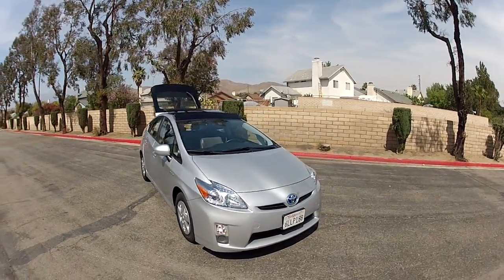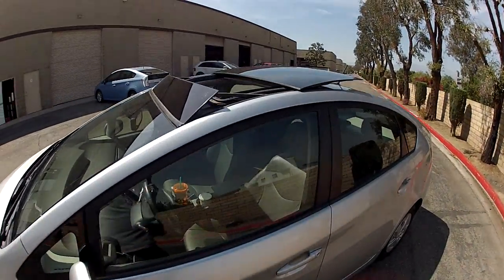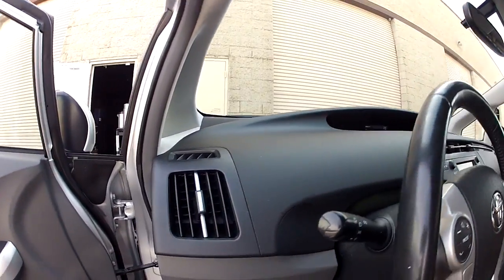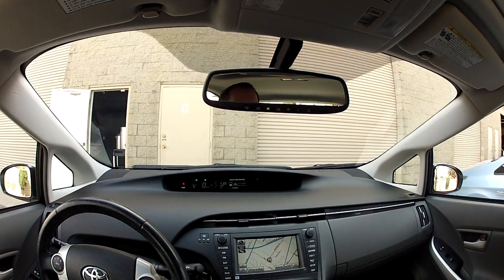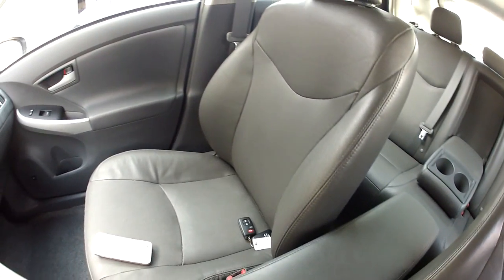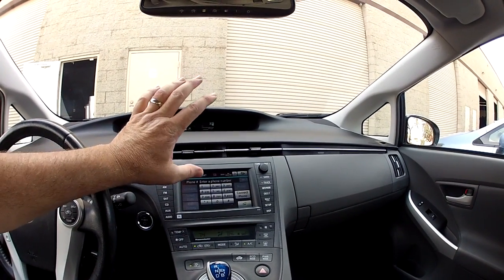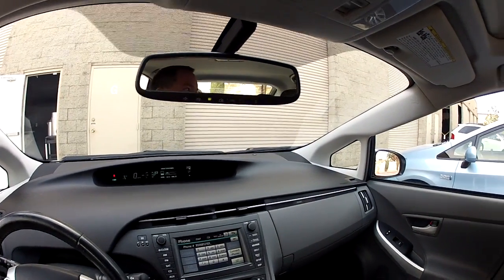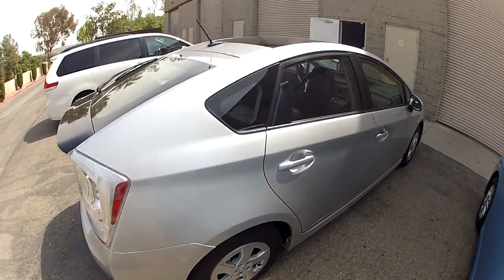Inside out Video Tour 2010 Toyota Prius Package 4 Deluxe Solar Roof